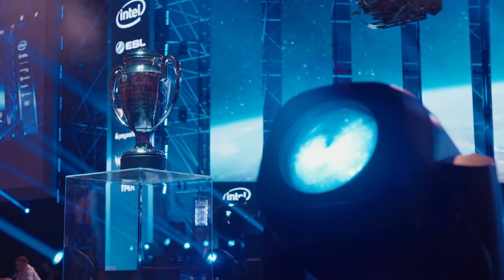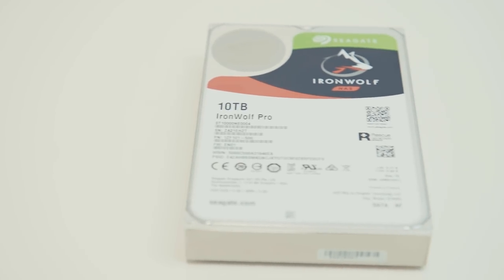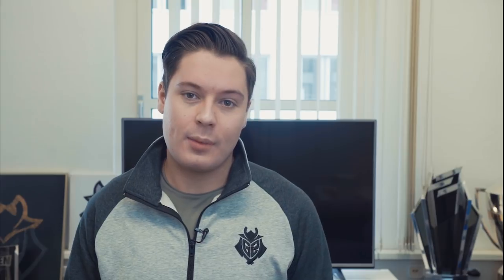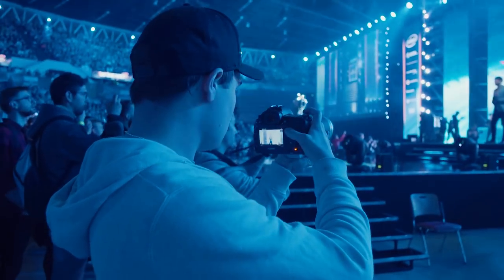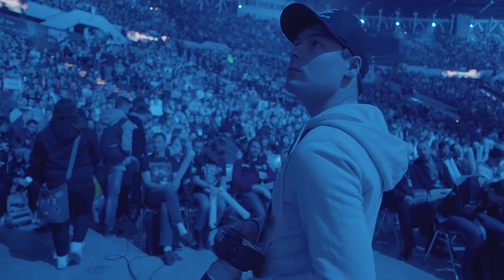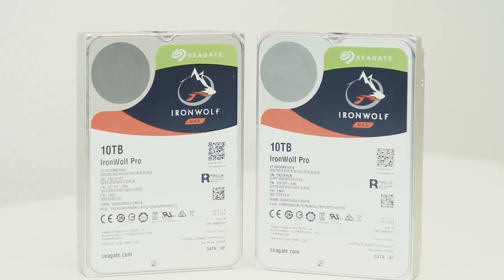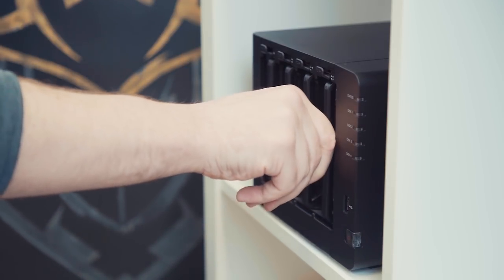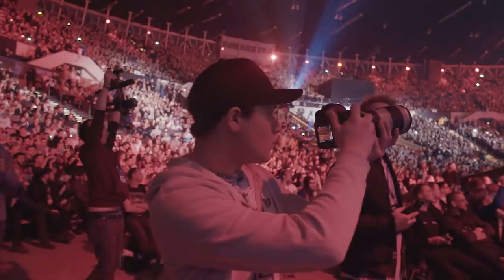Seagate IronWolf Pro Review | G2 Esports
At G2 Esports, it's crucial that our teams have the best equipment. Our lead videographer Charles Dalton walks you through why our content team uses the Seagate Ironwolf Pro drives.